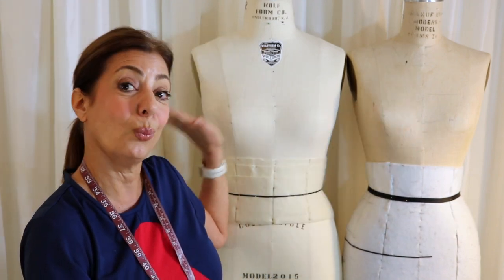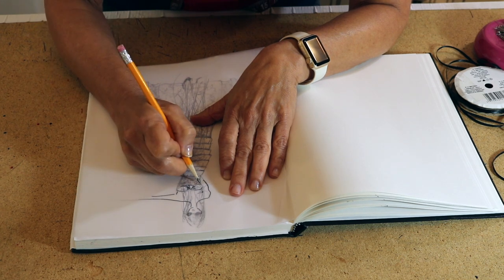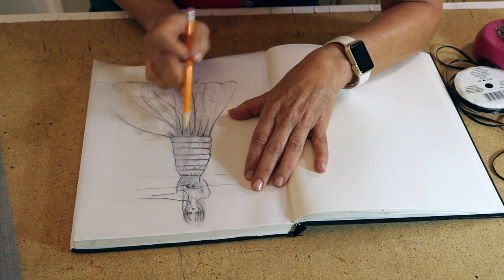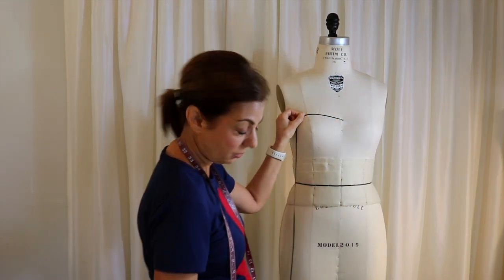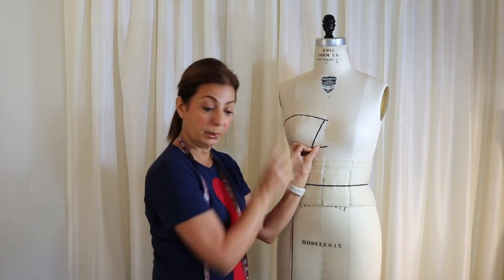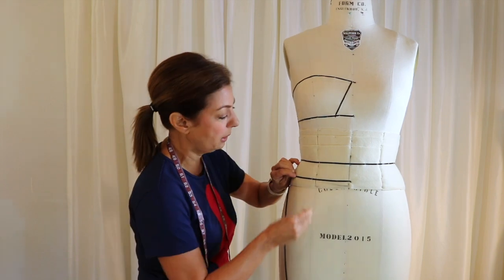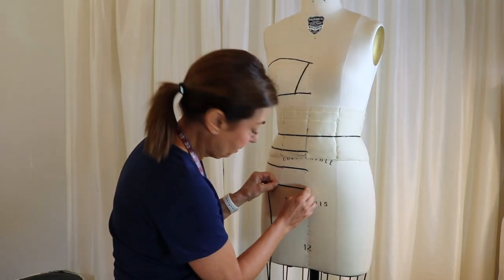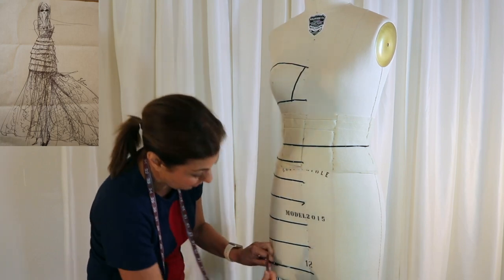Mapping out a Dress! Lace Gown Project - Vlog 1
Starting something new here! This is my first VLOG! I take you from the very first steps of analyzing the sketch & design to actually mapping out the design details on your dress form. This is a new series from me- follow me along every step of the process all the way to a final garment for you to see and experience! Lets start with mapping out the dress!